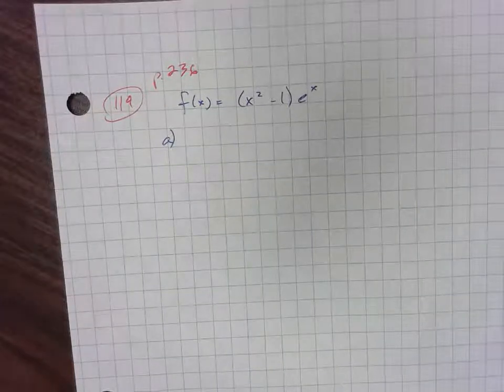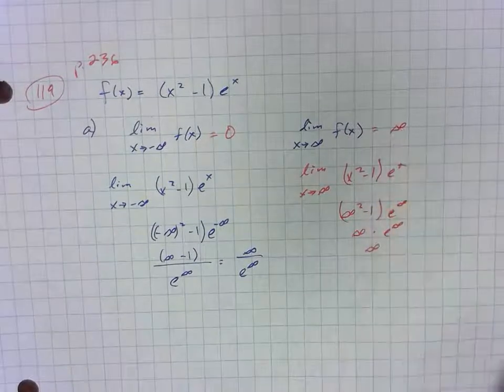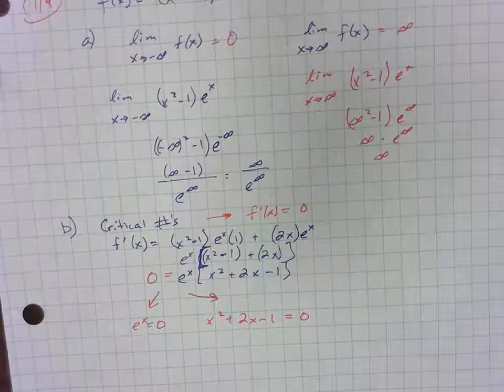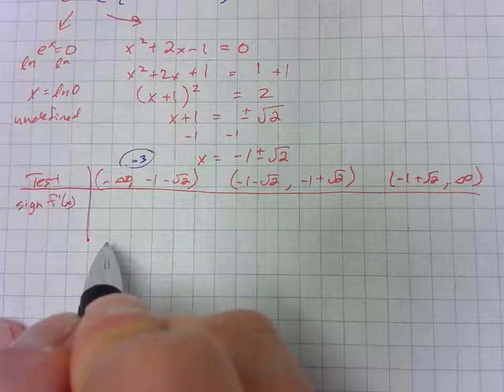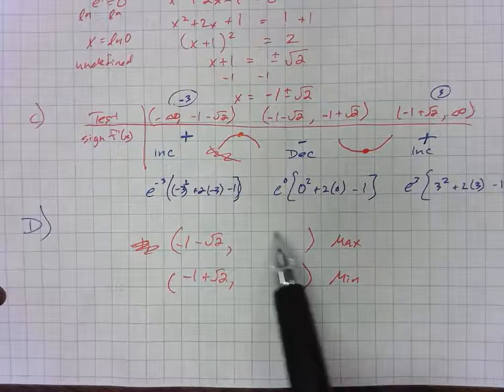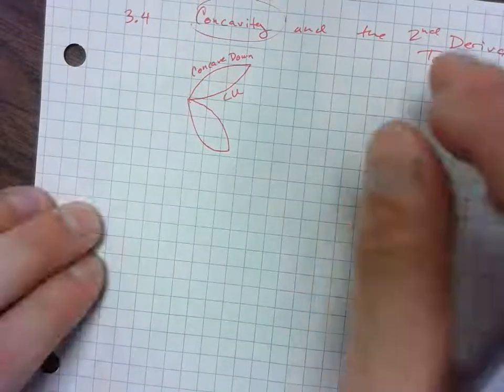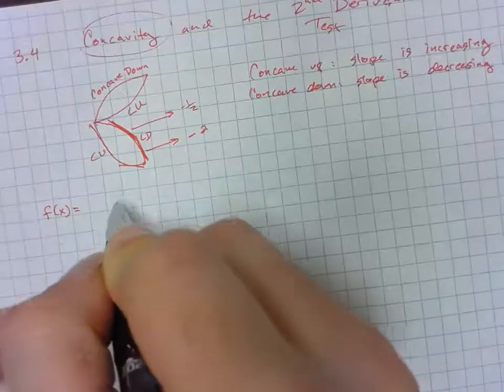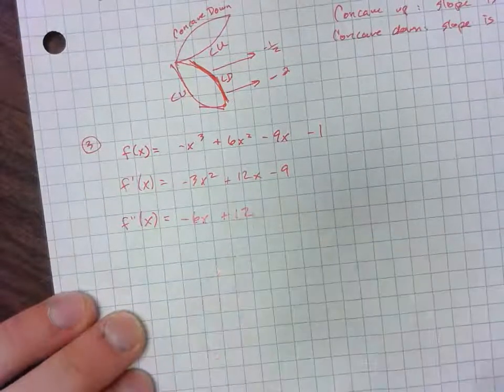Lesson 3.4 Beginning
This is just an intro to concavity